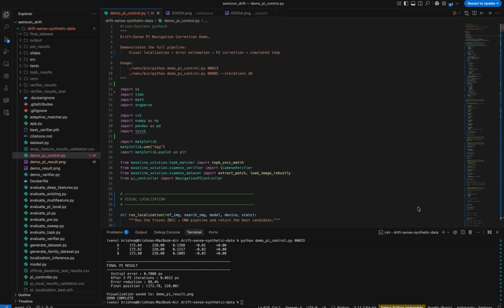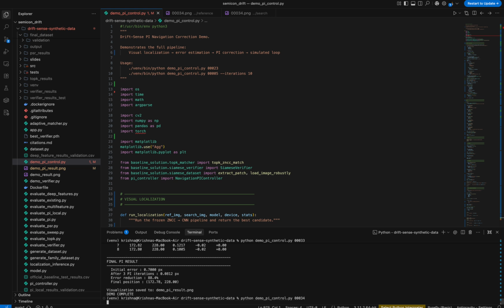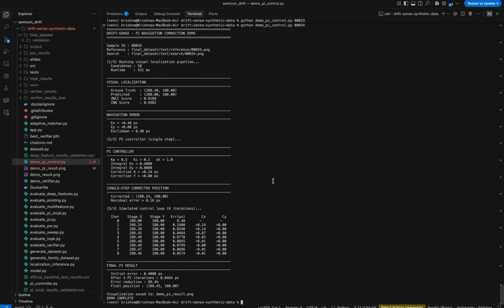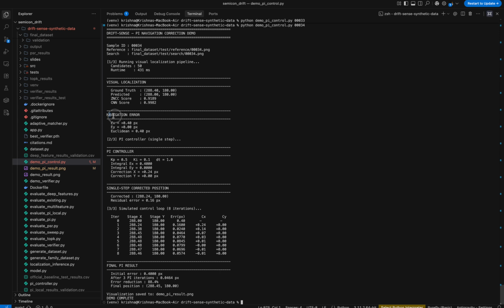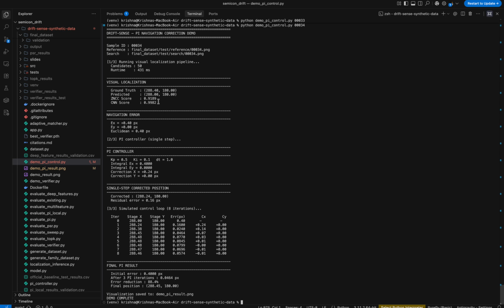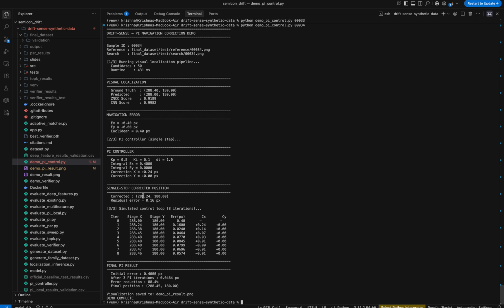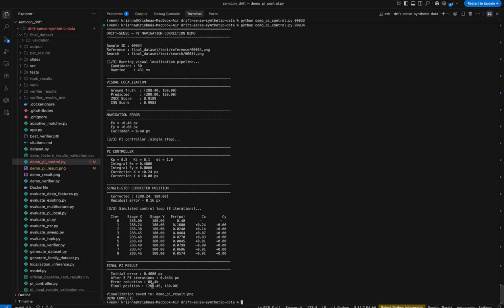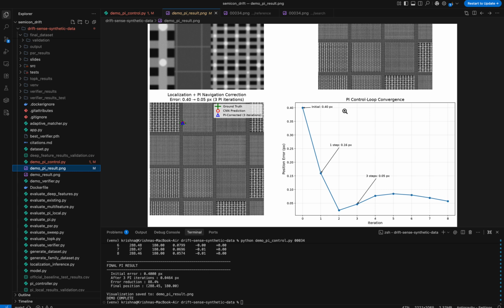17 August 2026